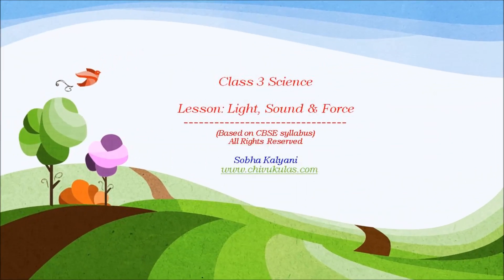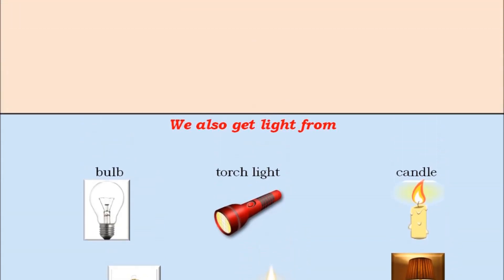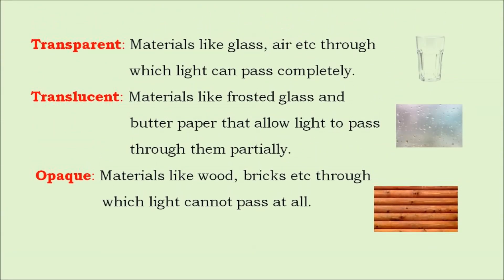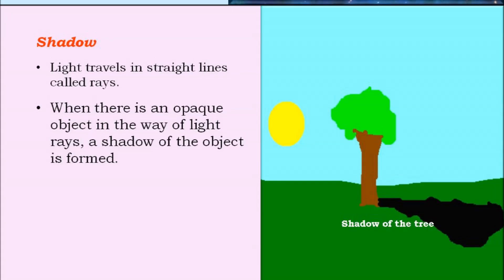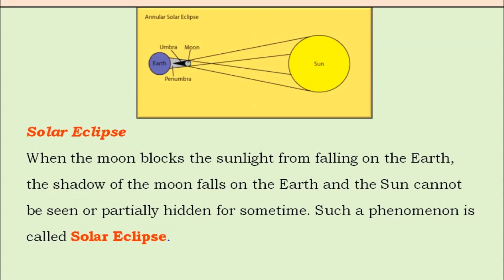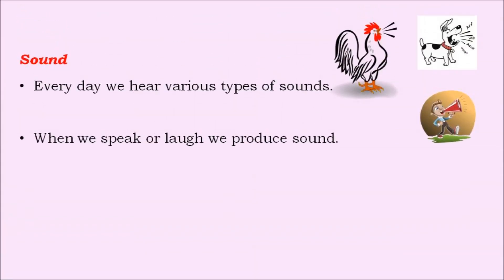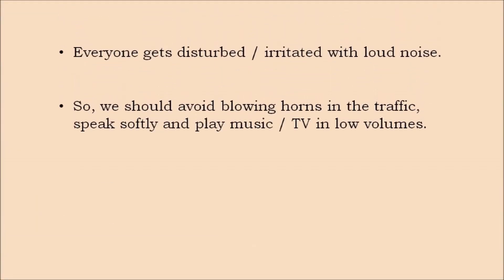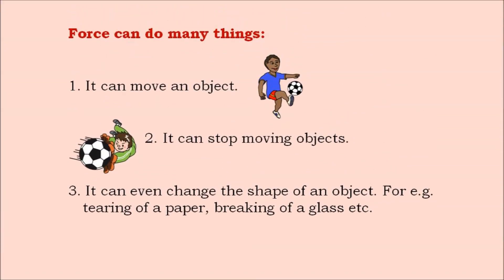Light, Sound and Force Class 3 Science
This video on Light, Sound and Force Class 3 Science. This is made to facilitate parents and teachers who help the students in their learning process. The content of the video includes:
1. Light and its sources
2. Luminous and non-luminous objects
3. Transparent, translucent and opaque objects
4. Shadow formation
5 Sound
5. Force